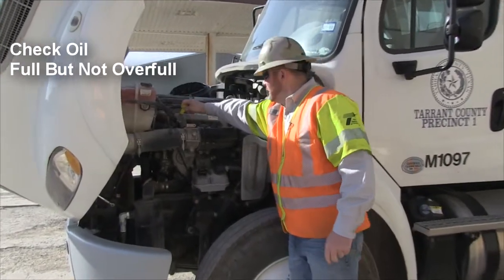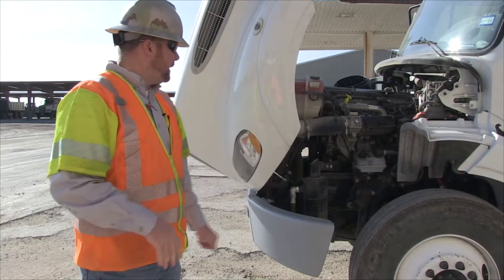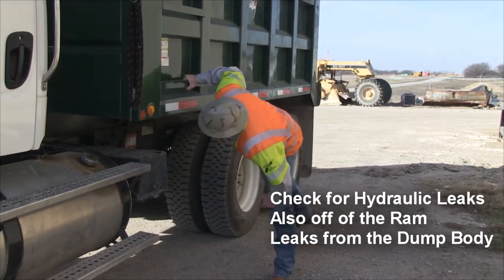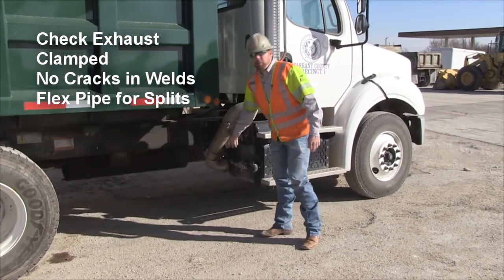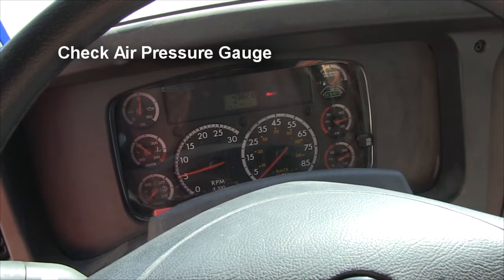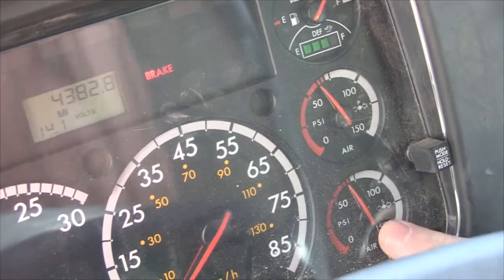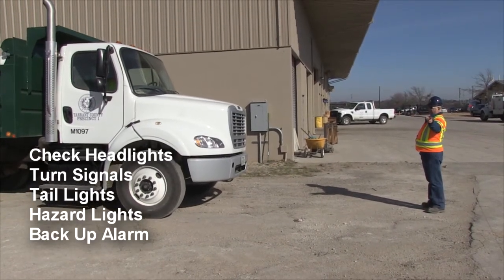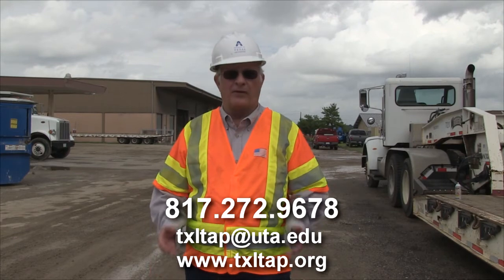Dump Truck Pre Inspection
TxLTAP Dump Truck Pre Inspection